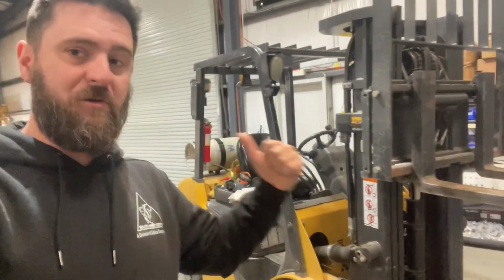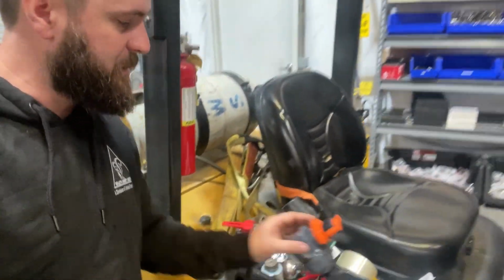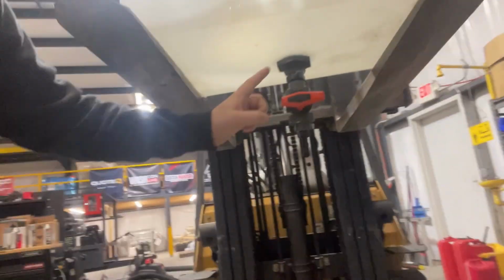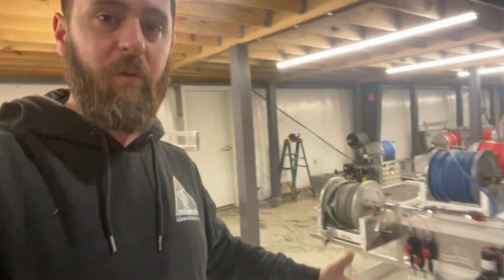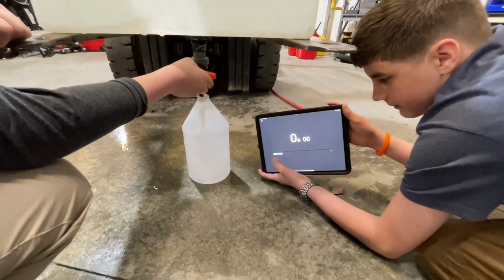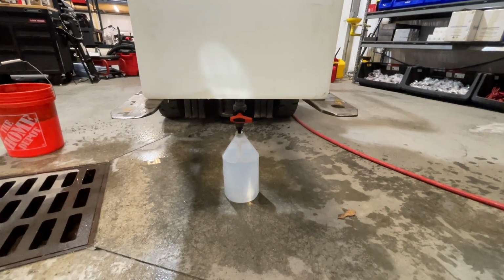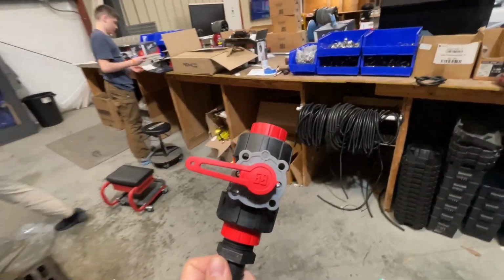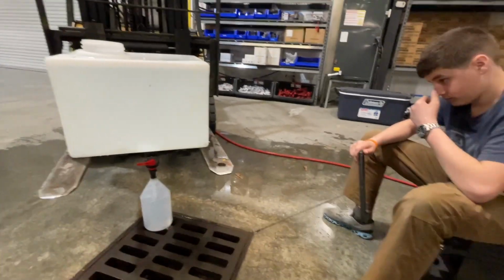Our Valve VS The Other Guys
Or, you can hit us up here to get your very own SESW pressure washing skid, soft wash system, or pressure washer trailer build. Equipment Inquiries

Get the 2hr long Softwash 101 training course thats helped thousands of contractors launch their softwash business here:

Grab the #1 digital training course in the pressure washing industry

Sign up to our Email list to get access to exclusive flash sales

Want to get your very own SESW Equipment ? Here ya go

Head here for all of the best gear and parts in the game Grab the #1 digital training course in the pressure washing industry

Head here for all of the best gear and parts in the game